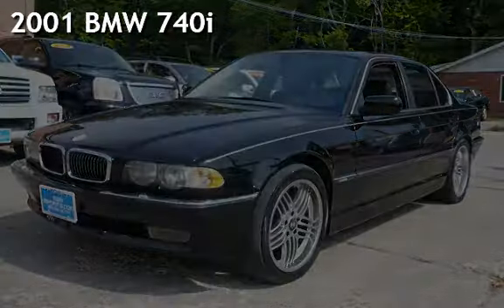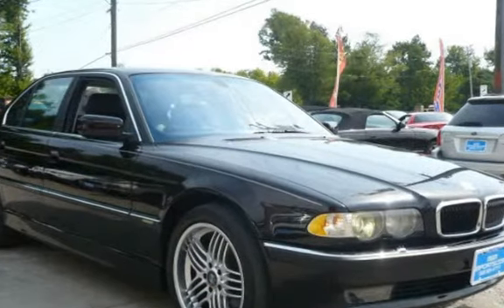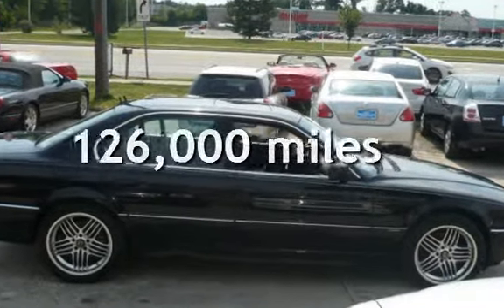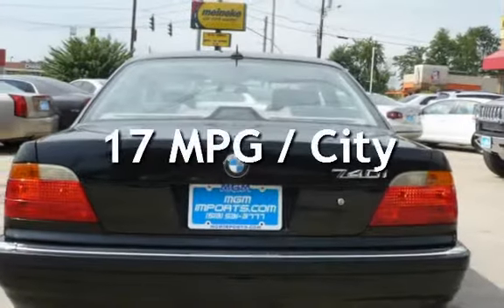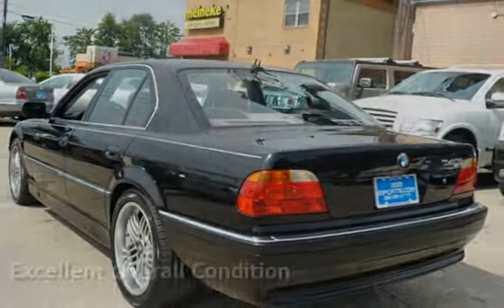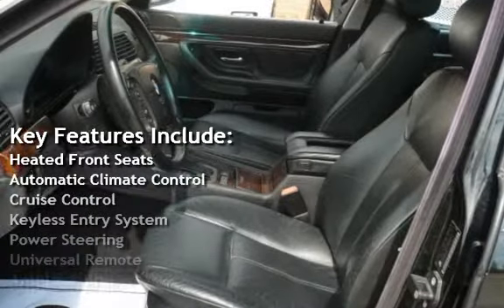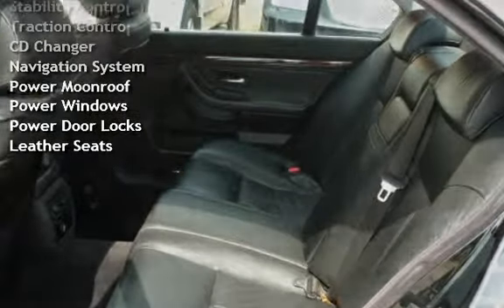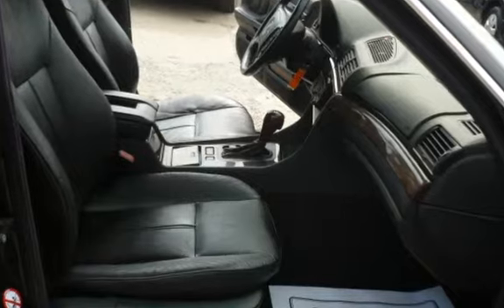2001 BMW 740i for sale in LOVELAND, OH